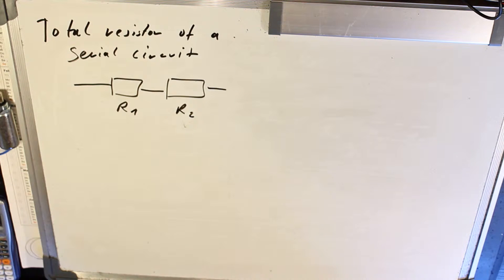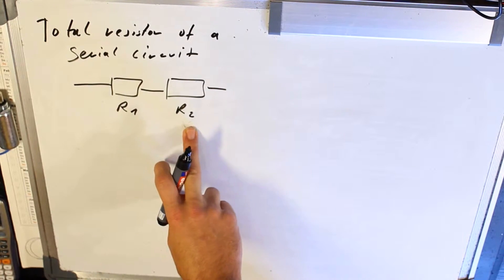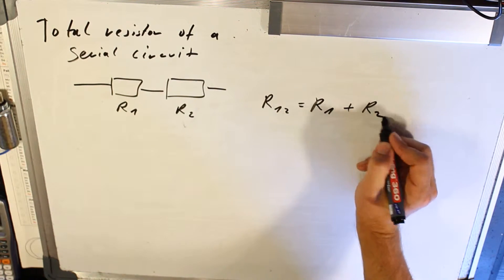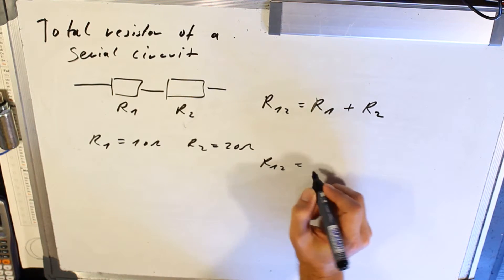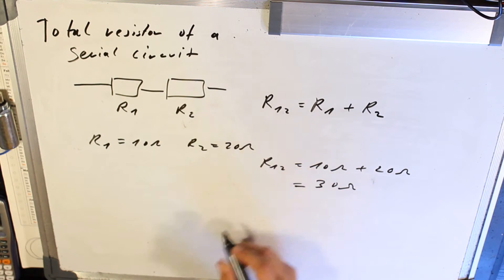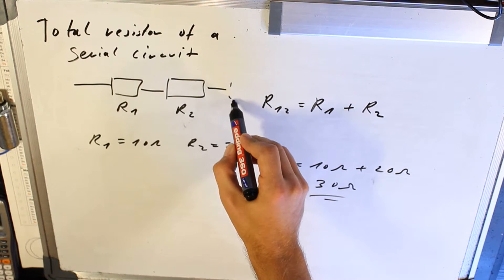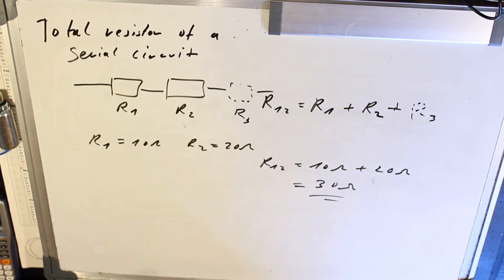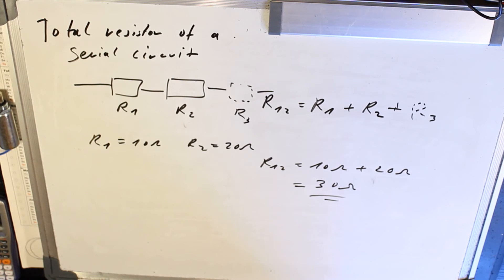Total Resistor of a serial circuit